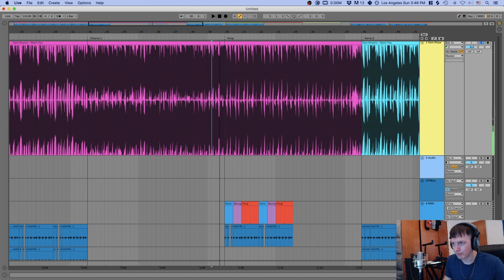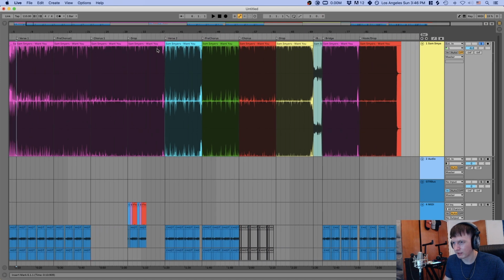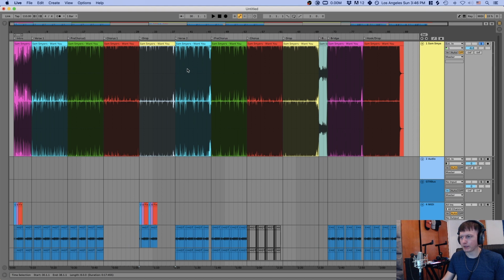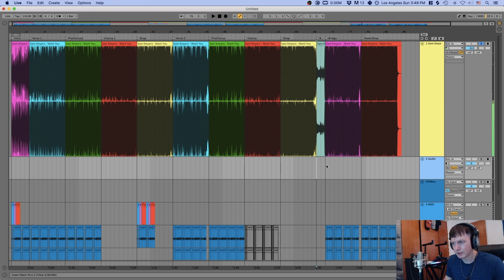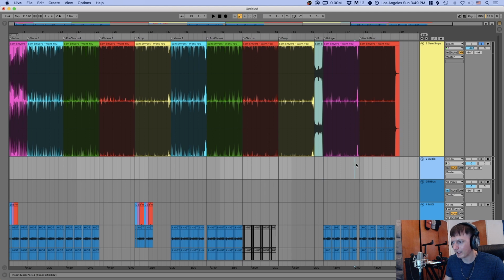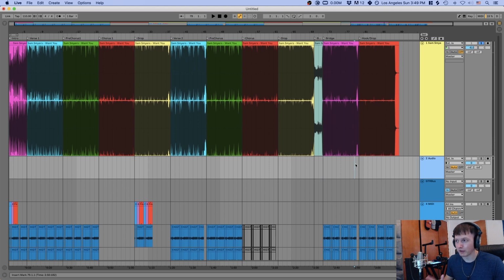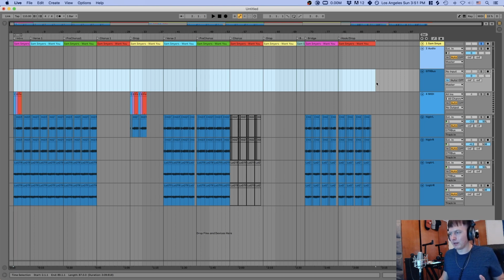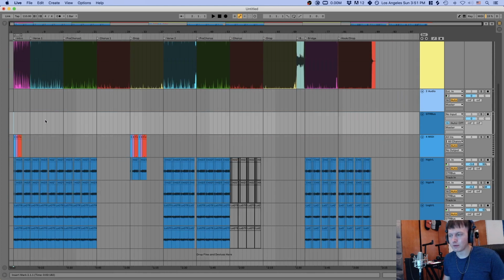How to Finish a Song: Finding Song Structure with Reference Tracks (Part 1 of 4)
How to Finish a Song: Finding Song Structure with Reference Tracks

How to Finish a Song: Turning a Loop Into a Full Track

How to Finish a Song: Writing the Lyrics and Vocal Melodies

How to Finish a Song: Mixing and Producing the Vocals